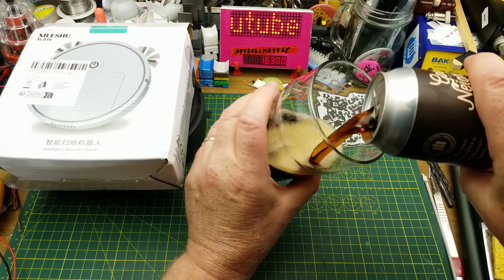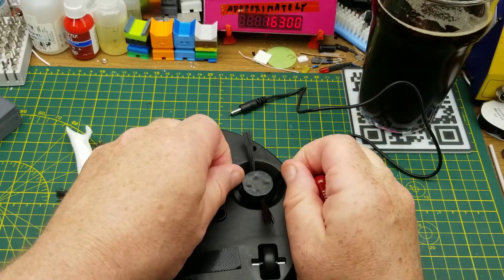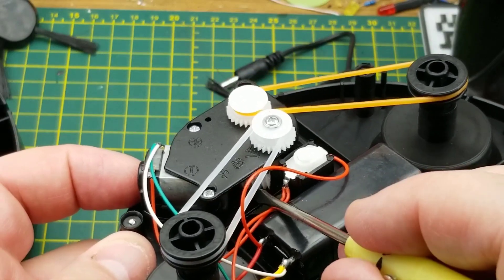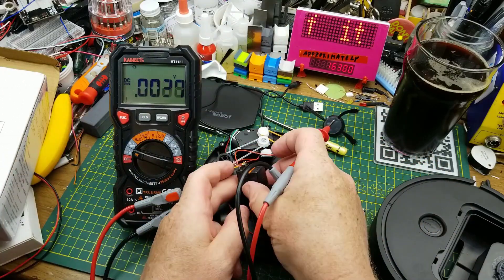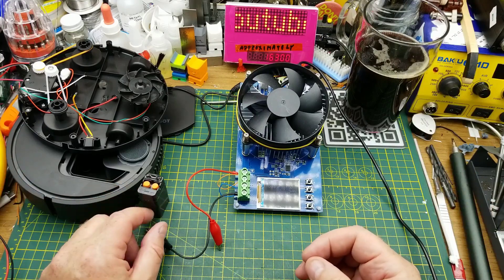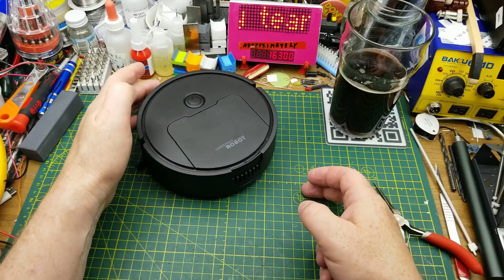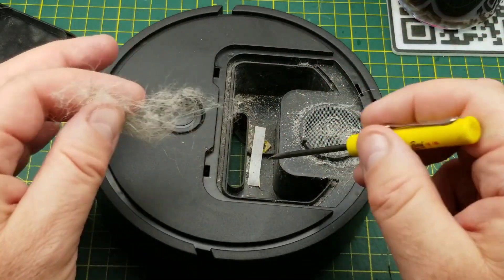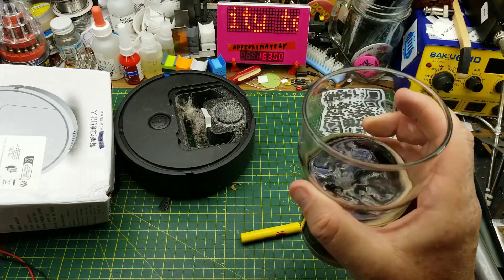Curiosity teardown: cheap "robot" vacuum cleaner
Remember that cheap "robot" vacuum cleaner I got in the last mailbag?
Y'know, the one that didn't actually work when I opened it?

Let's open it up, see if it's fixable, and find out if it sucks or not.